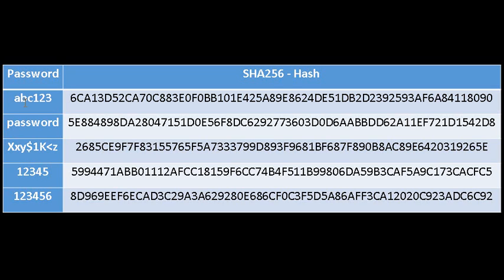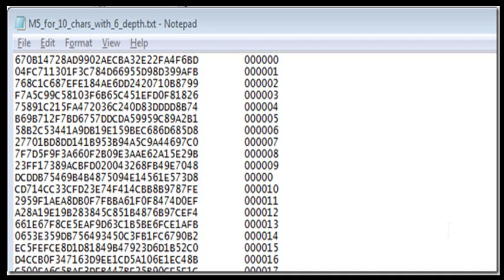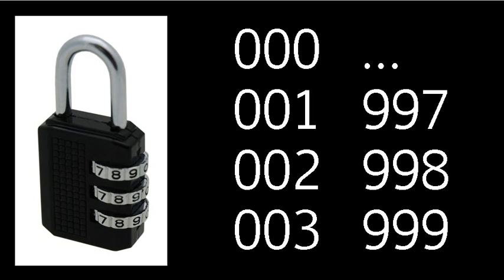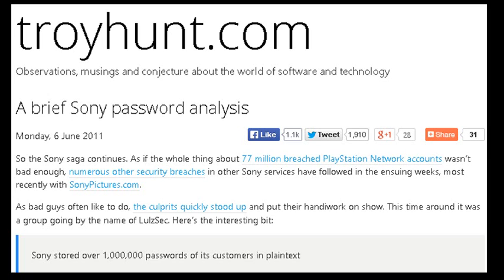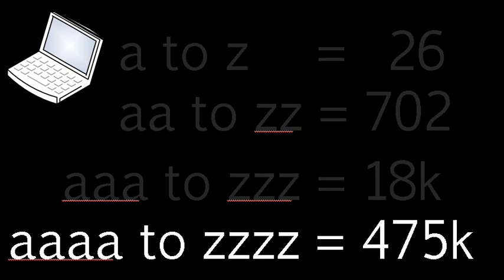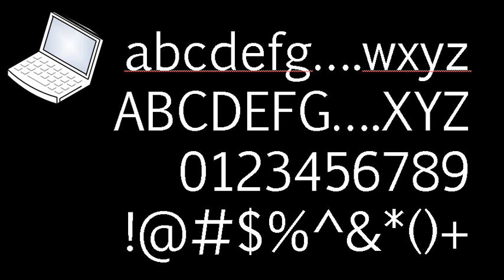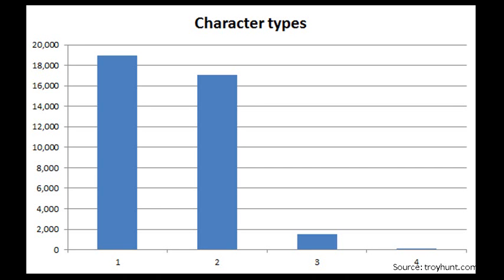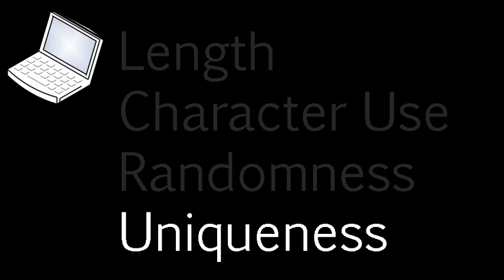Password Security and Best Practice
Greg describes some of the ways that passwords can be compromised and some ideas on how to create and store strong passwords.